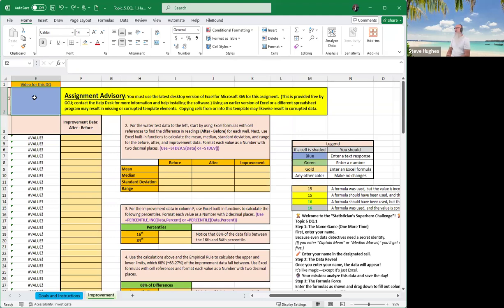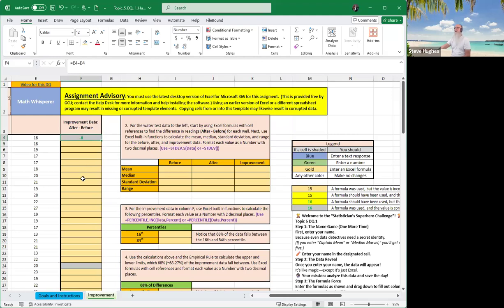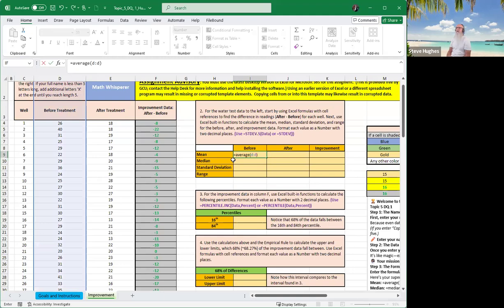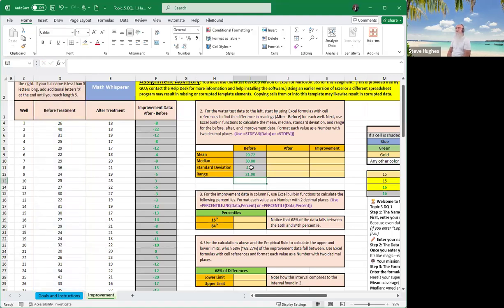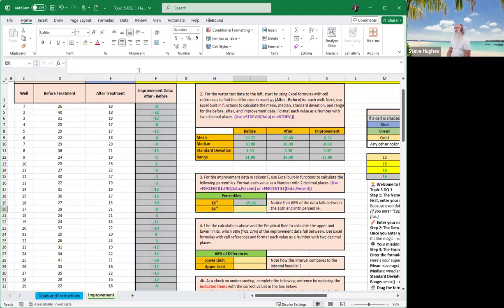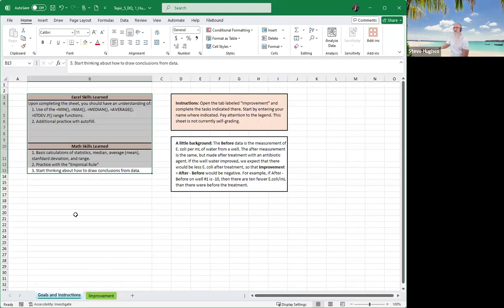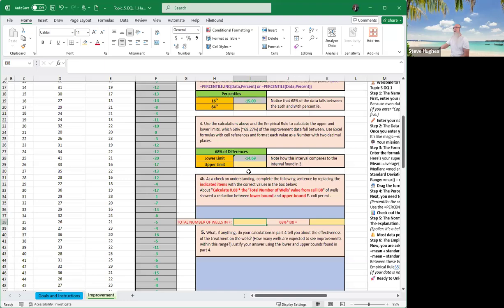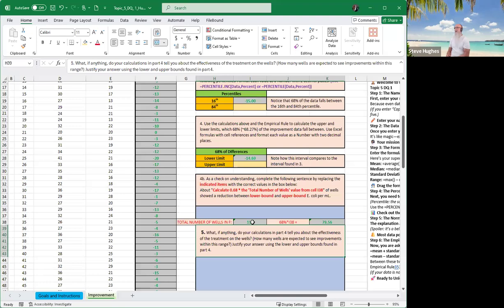🏆 Welcome to the “Statistician’s Superhero Challenge”! 🏆Using Excel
Step 1: The Name Game (One More Time)
First, enter your name.Because even data detectives need a secret identity.(If you enter “Captain Mean” or “Median Marvel,” you’ll get a virtual high-five.)✏️ Enter your name in the designated cell.
Step 2: The Data Reveal
Once you enter your name, the data will appear!It’s like magic—except it’s just Excel.🔮 Your mission: analyze this data and save the day!
Step 3: The Formula Force
Enter the formulas as shown and drag down to fill out column F.Here’s your superhero toolkit:
Mean: =average()
Median: =median()
Standard Deviation: =stdev()
Range: =max() – min()
🧙‍♂️ Drag the formula down and watch your powers multiply!
Step 4: The Percentile Puzzle
Next, you need to find the percentile.(Percentile: the superhero of ranking data.)Use the =PERCENTILE() function to find where your data stands.📊 Check out the explanation for more percentile prowess.
Step 5: The Normal Distribution Mystery
The explanation about the normal distribution is here.(Spoiler: It’s a bell-shaped curve where most data hangs out in the middle.)🔔 Most data points cluster around the mean, with fewer at the edges246.
Step 6: The Empirical Rule Expedition
Now, you are asked to find:
=mean + standard deviation
=mean – standard deviation
Between these two limits, 68% of your data will be chilling—thanks to the Empirical Rule351.(If your data is normally distributed, this is your golden rule!)
🚀 Ready to Unleash Your Inner Data Hero?